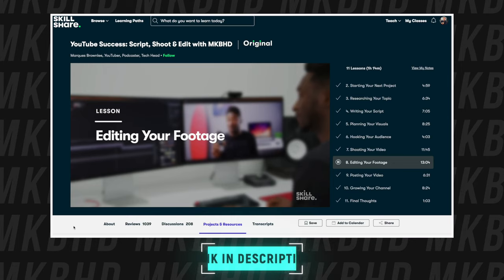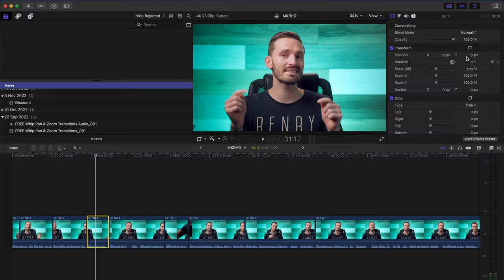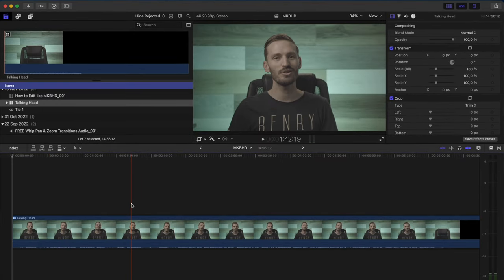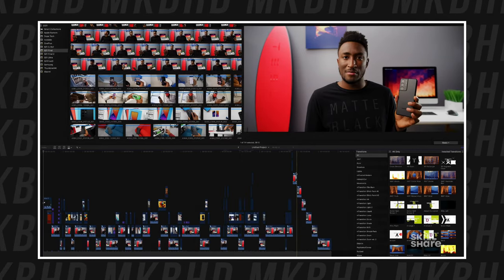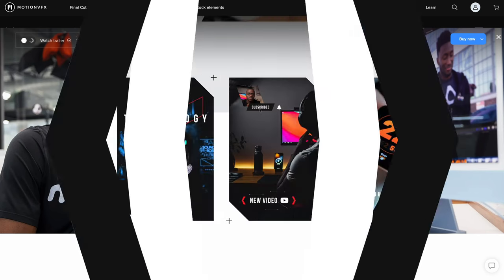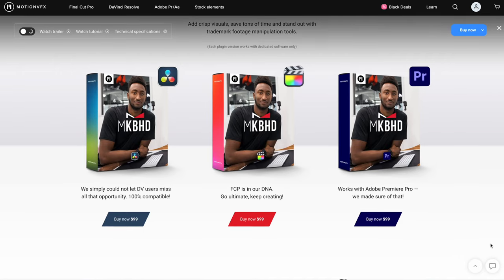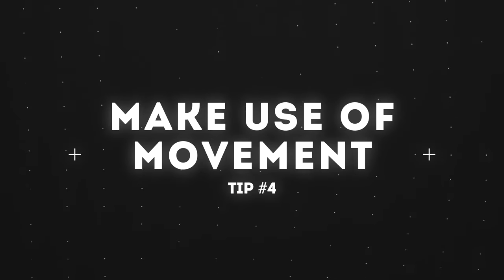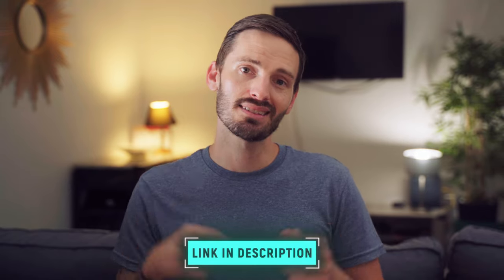How to Edit like MKBHD | 5 Tips you MUST Try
Code ‘BLACK30’ only applies to selected plugins that are not part of a bundle, which are already discounted.

In this Final Cut Pro tutorial, I'm going to show you how to edit like MKBHD. Chances are, you have seen some of Marques Brownlee (A.K.A MKBHD)'s videos on YouTube He is one of the greatest, if not thee greatest tech YouTuber in my opinion. I love his videos and I love his style of editing. I recently watched his editing course and I thought I would share some of his editing tips as well as things I’ve noticed from watching his videos that could help you to make better, more engaging videos of your own.

To summarise, if you want to edit more like MKBHD, you’ll want to make use of jump cuts, J Cuts, Graphics and Transitions, zoom ins and use text to highlight important points in your video.

Although MKBHD uses a great amount of broll cutaways to keep a viewers attention, he also jump cuts quite a lot when he is just showing himself talking on screen. I’ll show you the traditional way first.

🔴 CHAPTERS 🔴
00:00 - How to Edit Like MKBHD
00:26 - Tip #1
02:26 - Tip #2
03:26 - Tip #3
05:23 - Tip #4
06:21 - Tip #5